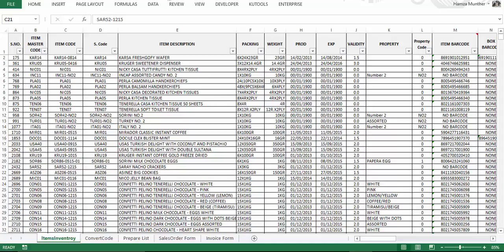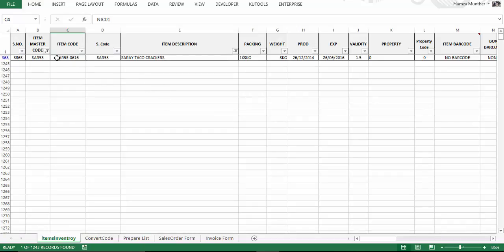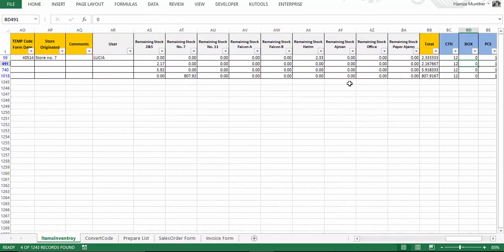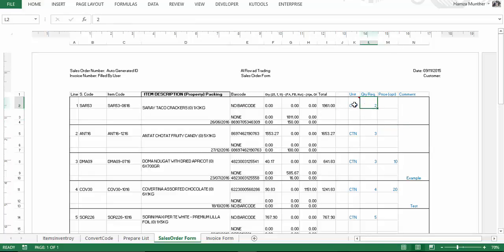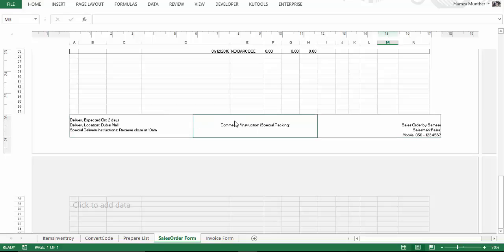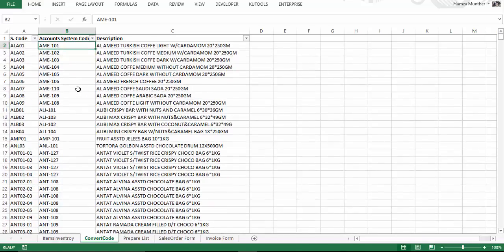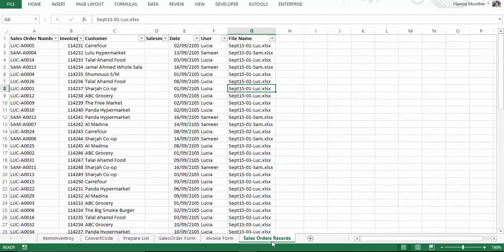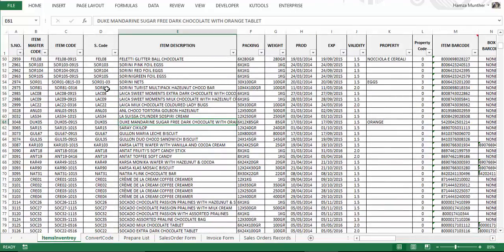Sales Order Project for Al Rowad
For freelancers, this video shows how we current creat Sales Orders and Draft invoices using Excel.